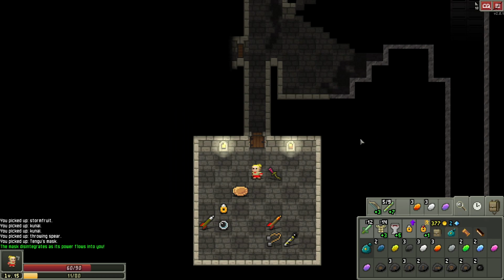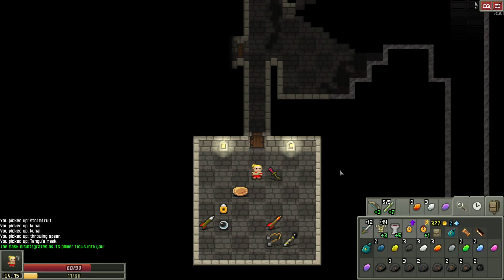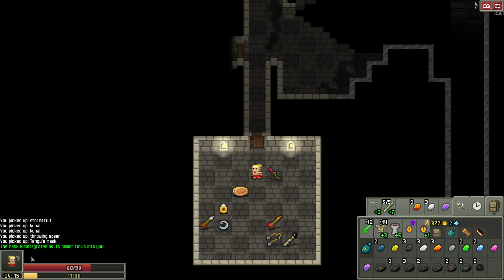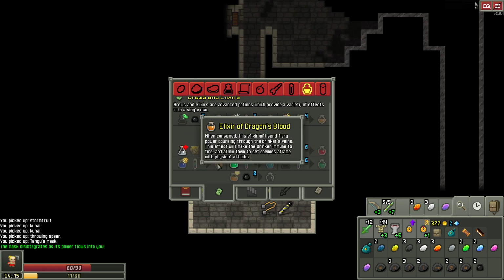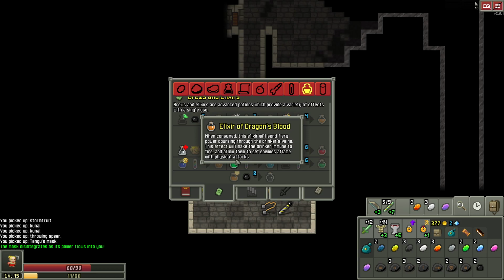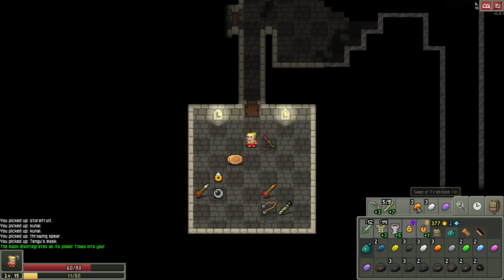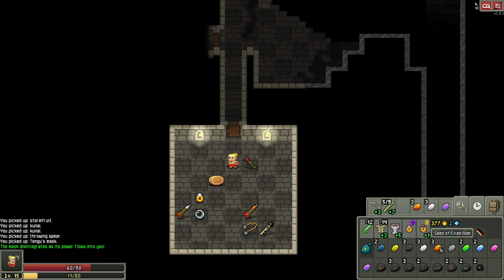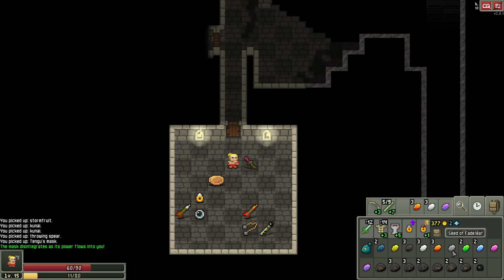Golden Lotus Warden Part 1.5 of 3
This is for you 23snrek. You asked about seeds in the comments and here is all I know!
00:00 Thanks new subs!
3:14 Talking about seeds
6:50 Still talking about seeds.
12:19 I ranted too long, gotta get to the action next video sorry!